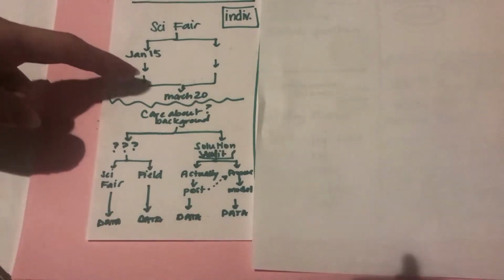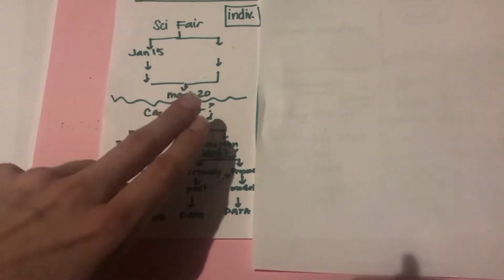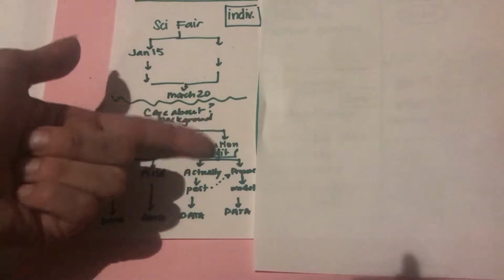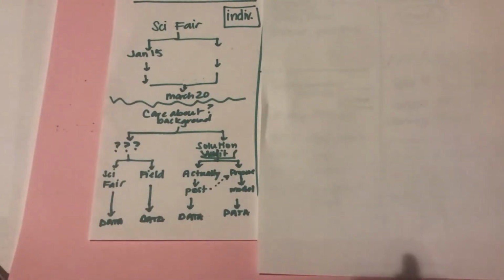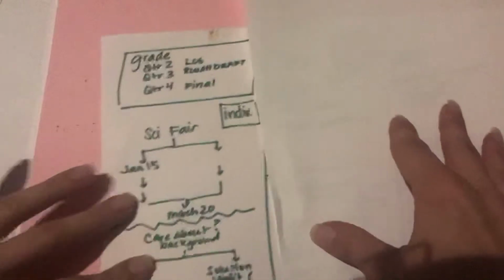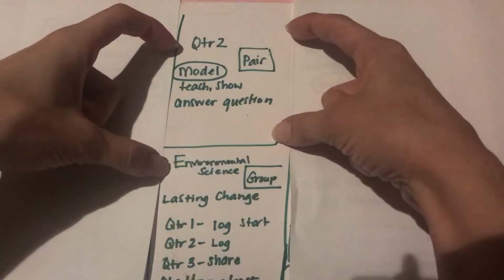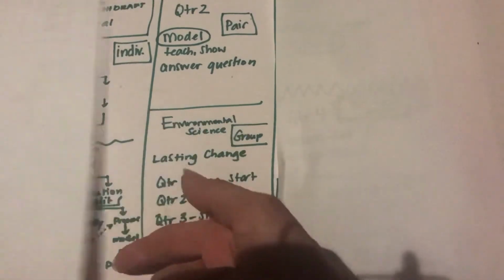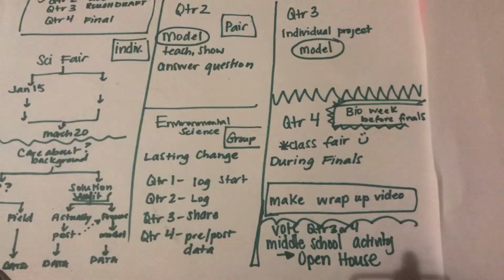Projects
Your project should have a purpose!